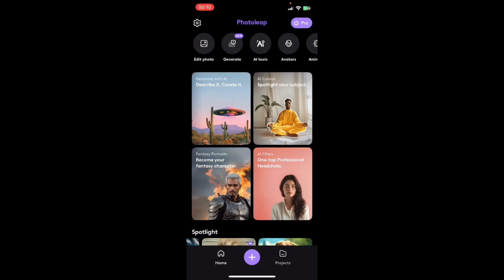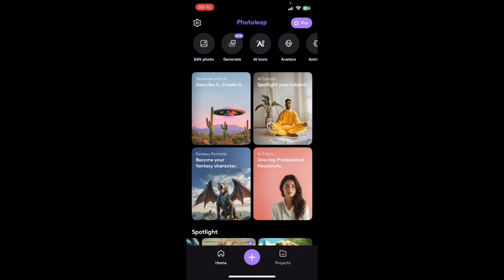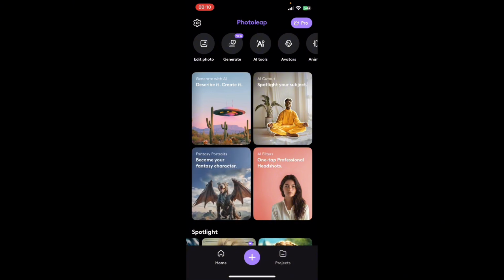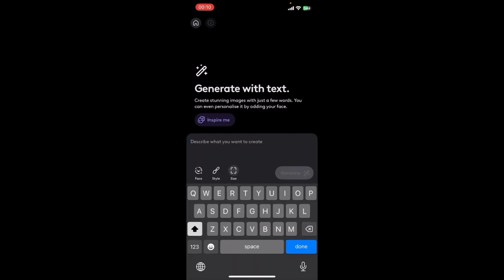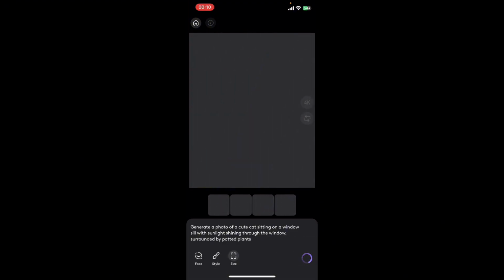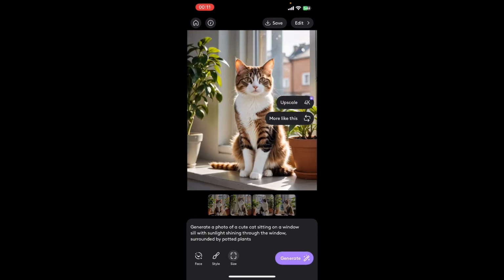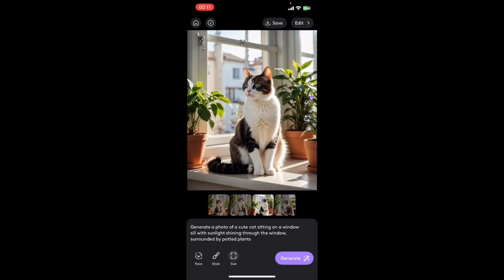How To Generate Photo With Text On Photoleap | Turning Text To Image (Full Tutorial)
Generating images with text on Photoleap 2024 lets you create stunning visuals using AI-powered tools. This feature allows you to type a description, and Photoleap transforms it into a unique image. In this guide, discover how to access the text-to-image generator, enter your prompts effectively, and customize the results with filters and edits.